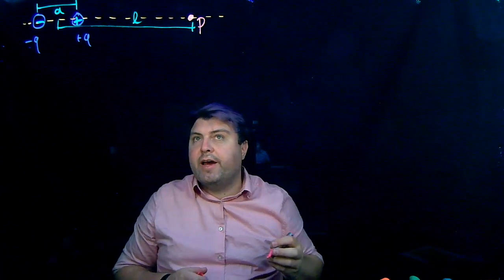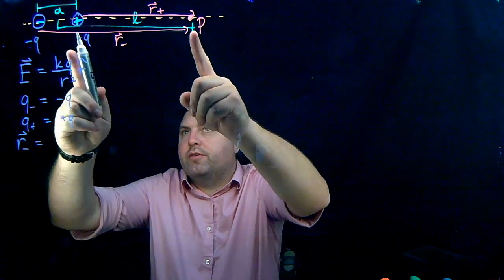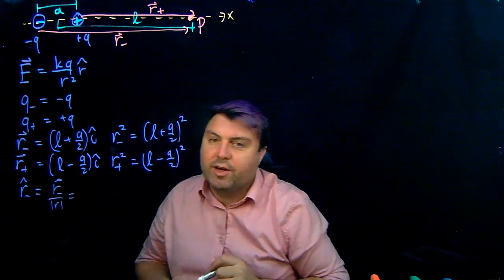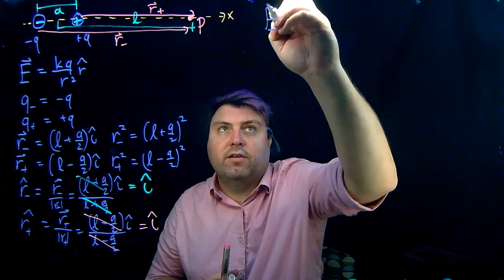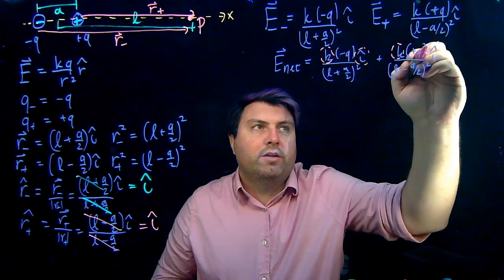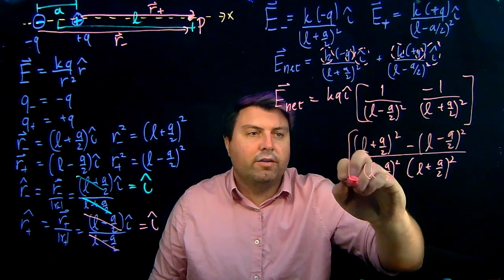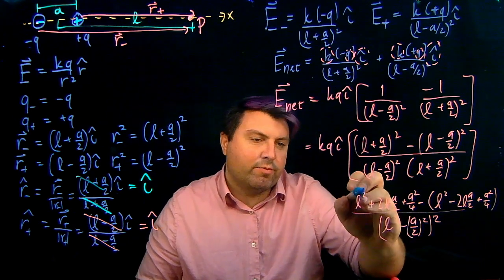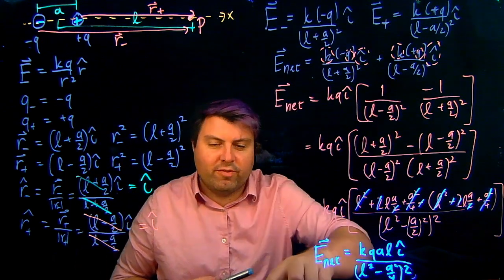Electric Field of a Dipole Along the Dipole Moment Axis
Note: A quick error where I take al + al = al (correct answer: al + al = 2al) at the very last line.
Dipoles are two charges of opposite sign but equal magnitude separated by a line. We find the exact solution (approximation in another video) of the Electric Field along the dipole moment in this video.